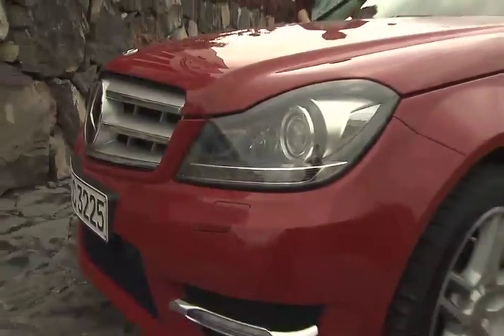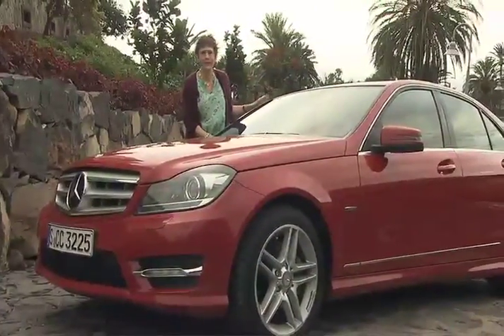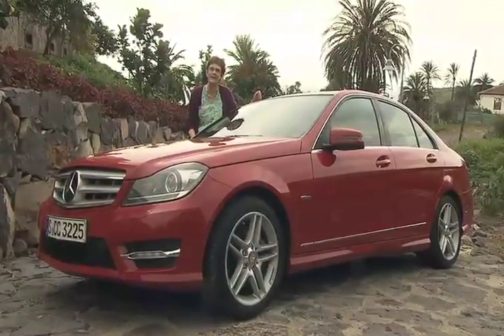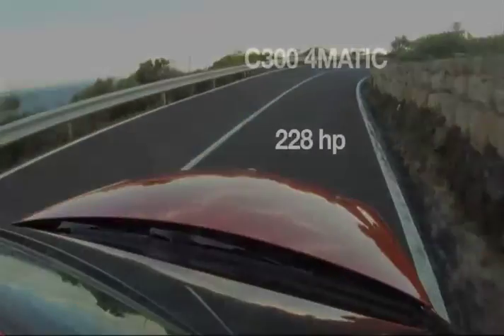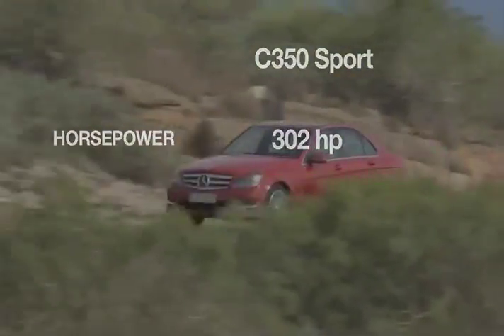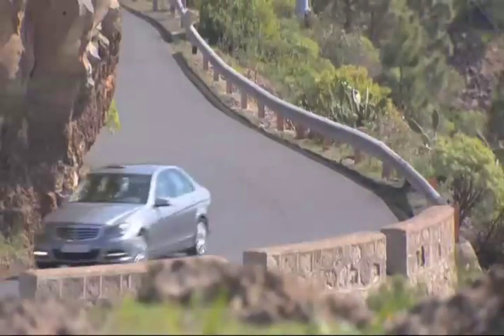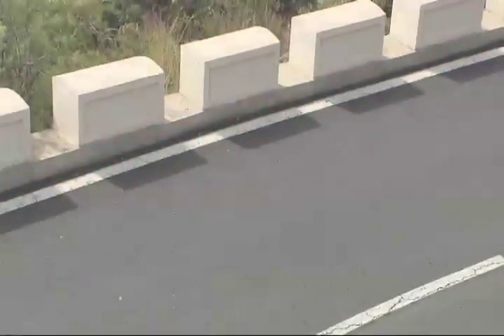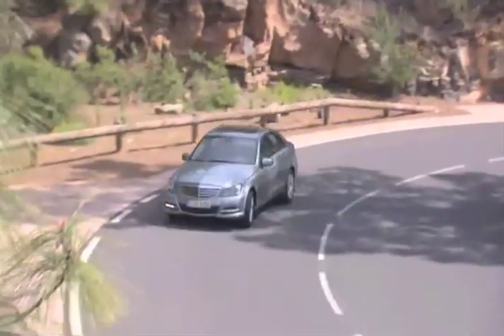First Drive: 2012 Mercedes-Benz C-class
Jean Jennings examines the 2012 Mercedes-Benz C-class.